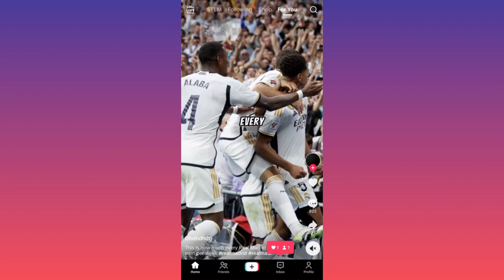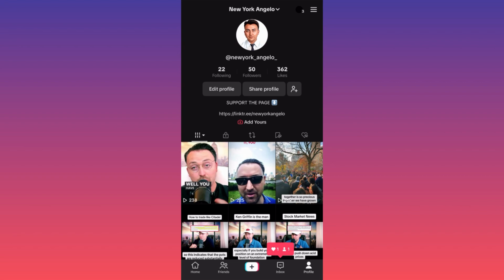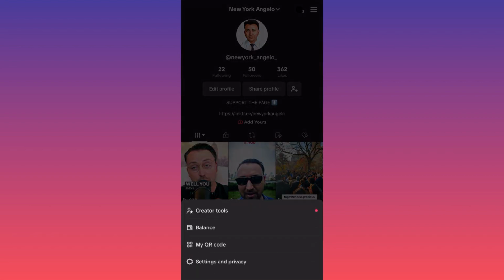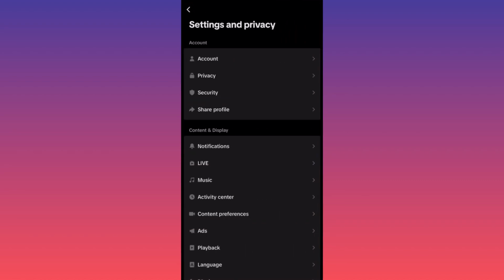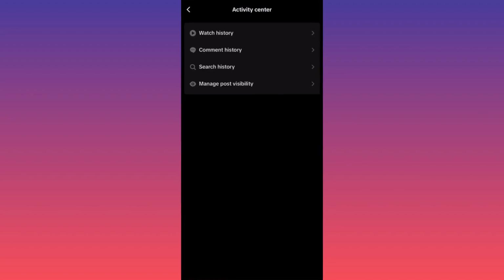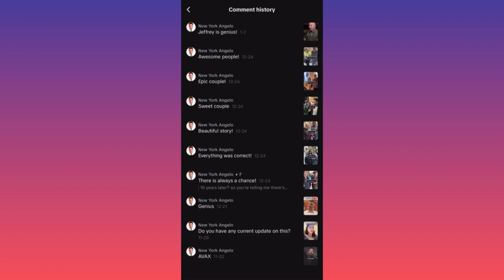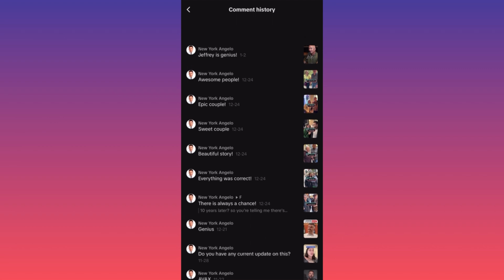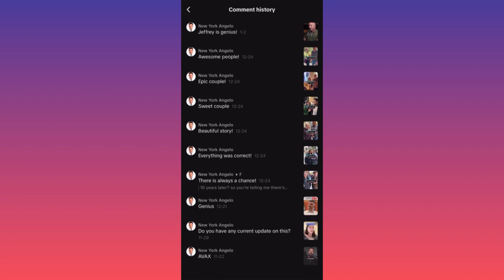Delete comments on TikTok in 2024 (Full Guide)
In this delete comments on tiktok tutorial video you will learn how to delete comments on tiktok and how to delete tiktok comments as well as how to delete all of my comments on tiktok. In this tutorial video on deleting comments on TikTok, you'll learn how to delete comments on TikTok and efficiently manage your TikTok comments. The guide covers steps for deleting TikTok comments individually, as well as providing insights into the process of deleting all of your comments on TikTok. Follow the step-by-step instructions for effectively managing and removing comments from your TikTok content.

📚Elon Musk's Secrets to Success:

📚Maximize Results with GPT-3: